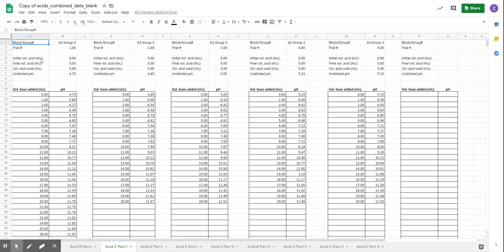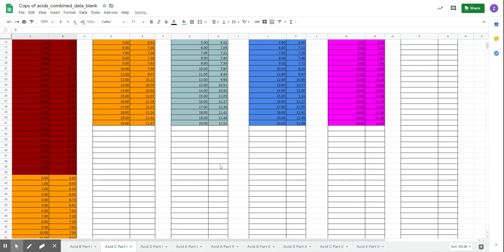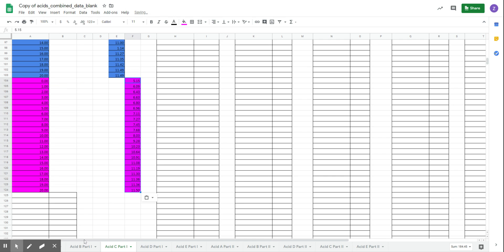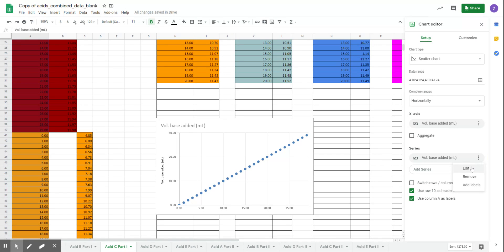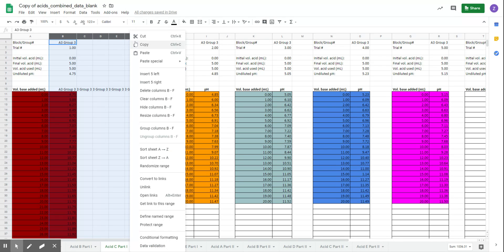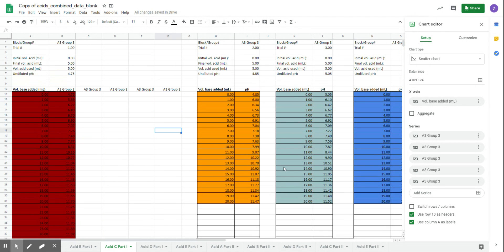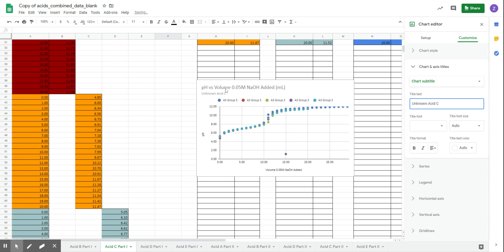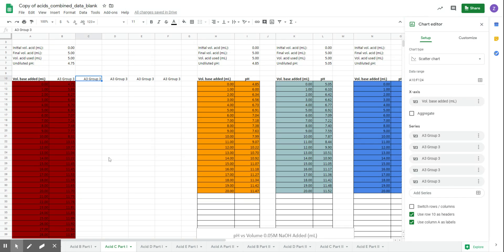Google Sheets - How to Graph Multiple Data Sets with Different X-axis Values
This is a quick tutorial on dealing with a situation where you have multiple sets of data with the same x-axis quantity, but different values, that you want to plot on one graph in Google Sheets.

*I forgot to put the units (mL) on my x-axis.  Oops.
**I picked a poor example for a data set, since the X values were all integers, but the method is correct.